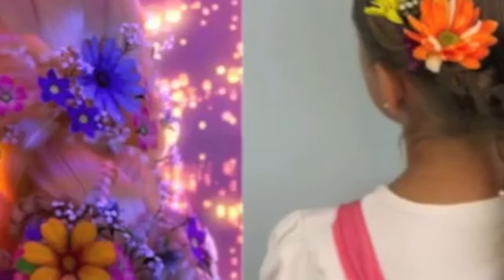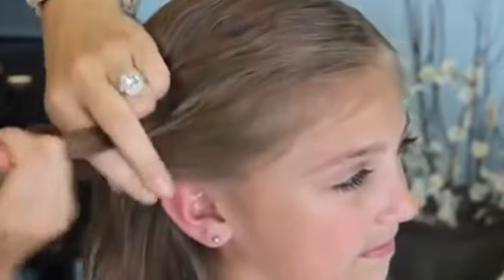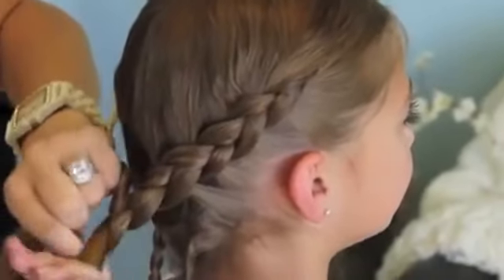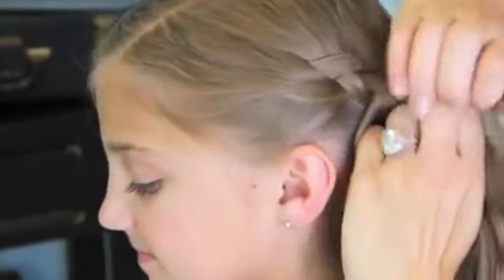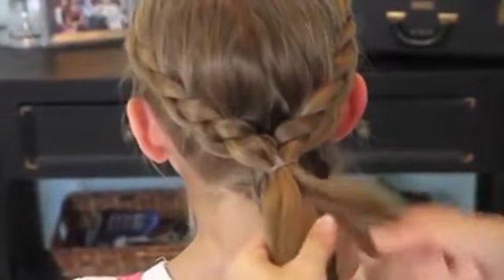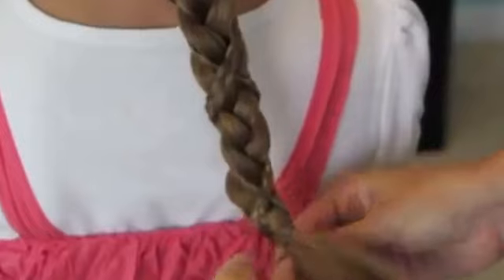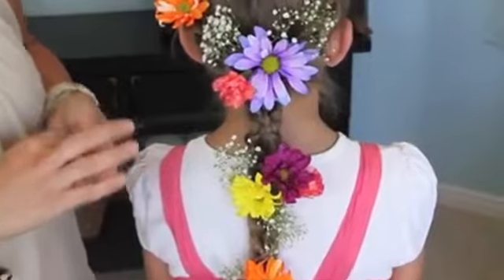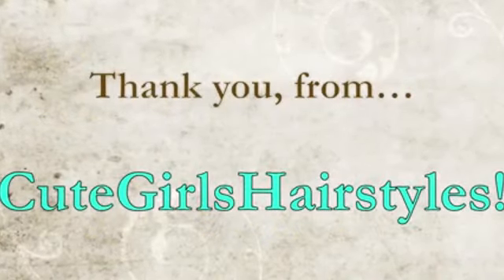Tangled's Rapunzel Braid Tutorial - A Cute Girls Hairstyles